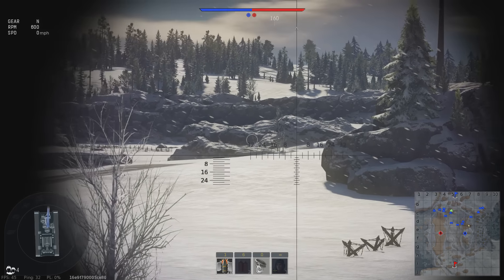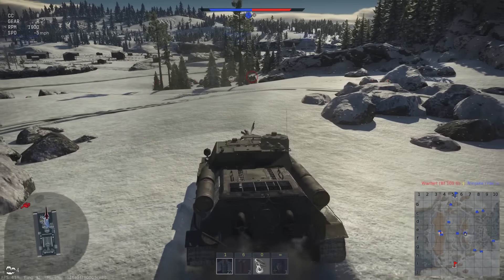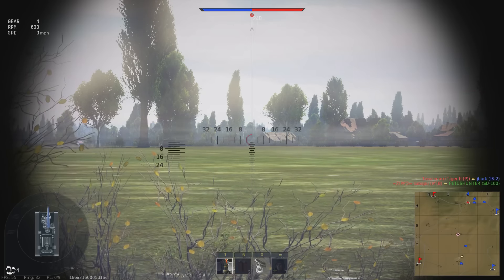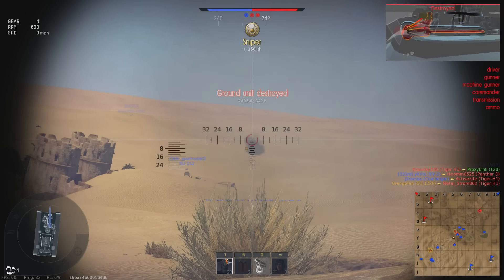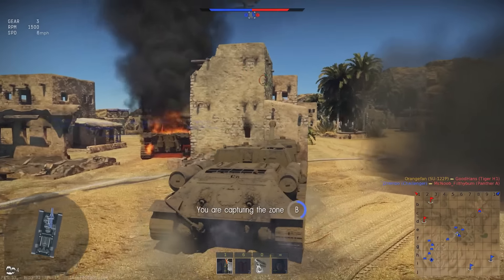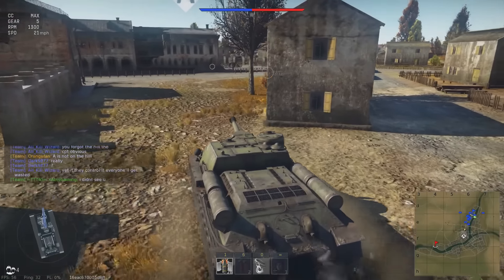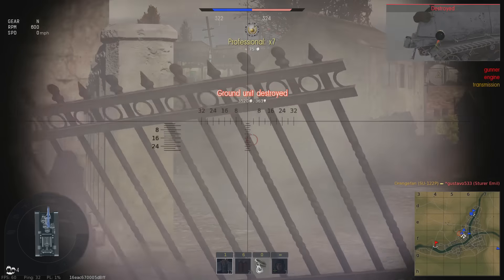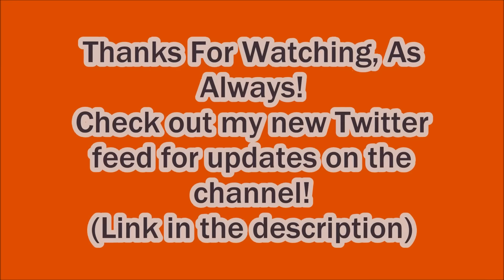War Thunder - 5 U.S.S.R. 6.3 RB Tank Battles With A 30% RP Boost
sOPviet Power!
On the heels of the US 8.0 video, I got another 30% RP boost in the Wheel Of Poverty. I needed to finish the Su-122-54, so this time I used it for the Soviet Army. Results were even better, but premium account with premium vehicles with a talisman certainly doesn't hurt, either.

I have a Discord server - don't make me lock it down or ban you, though.
I made a Facebook page, too...